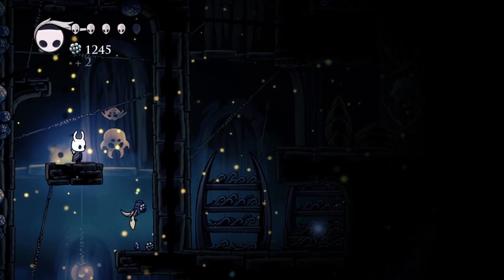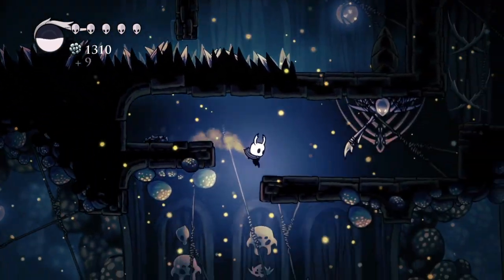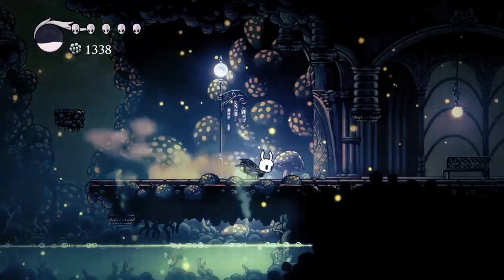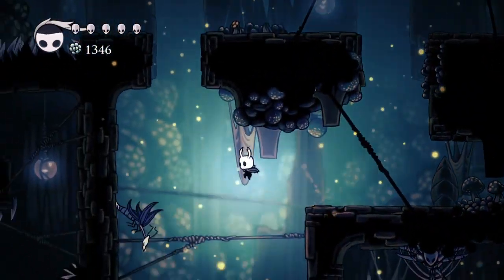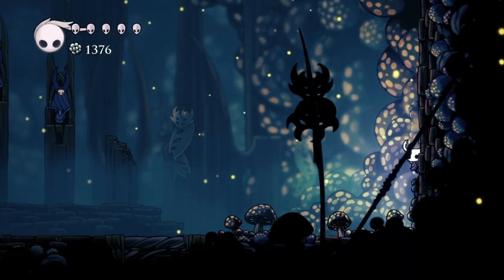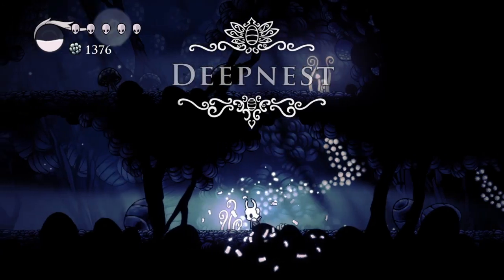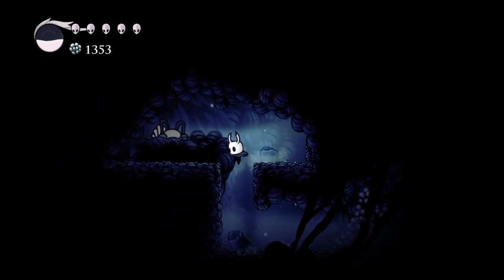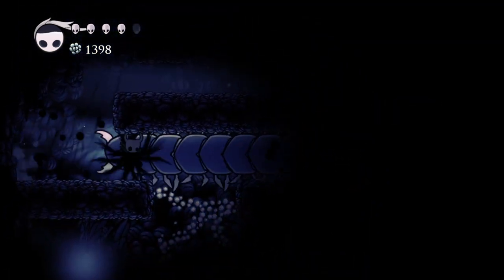Hollow Knight Episode 8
In this episode we finally reach the Mantis Village where we get our next movement upgrade: The Mantis Claw. Which let's us wall jump. I also defeat the Mantis Lords and go a little way into Deepnest before quickly leaving.